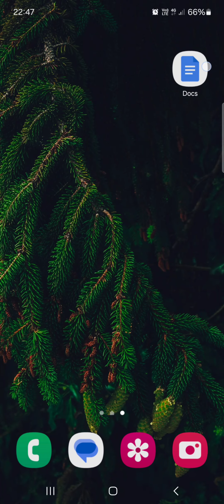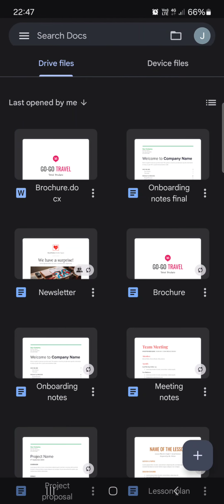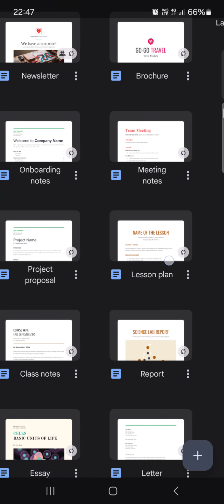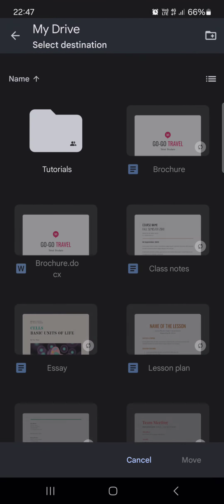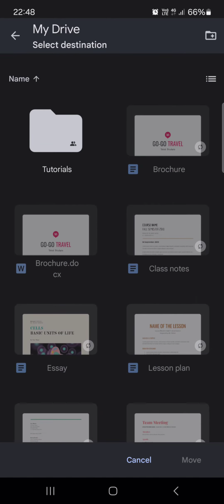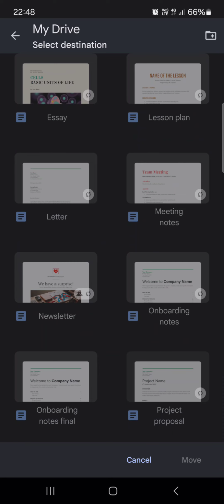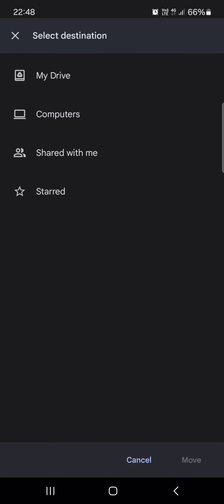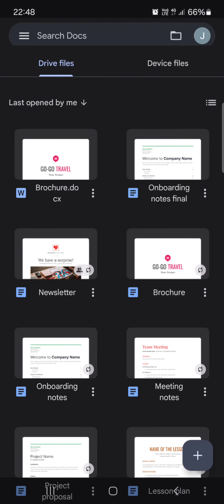How To Move Document In Docs?